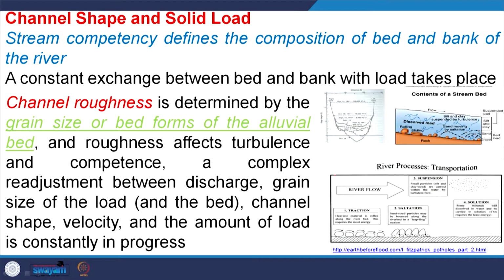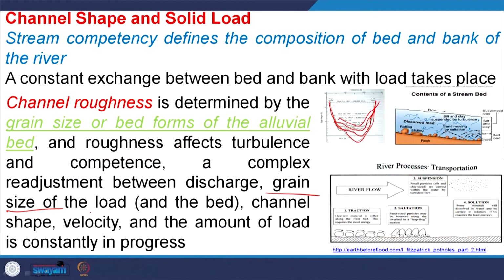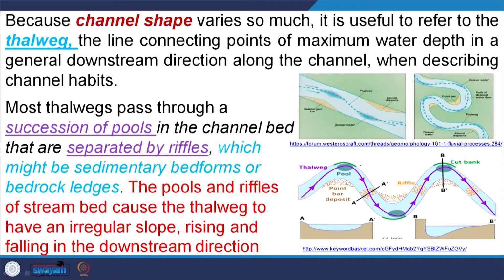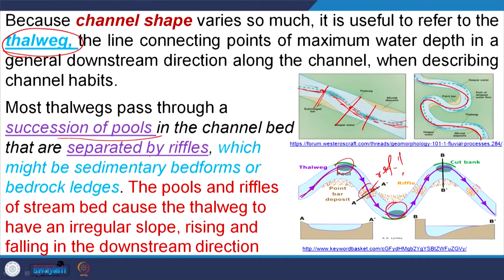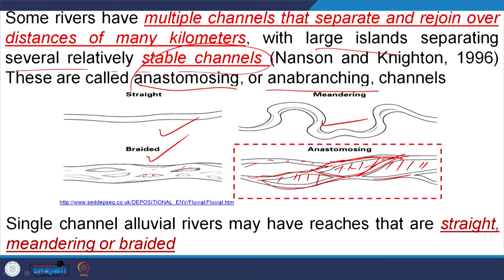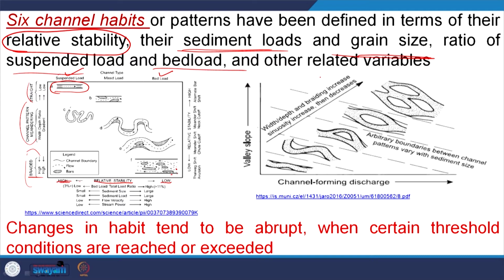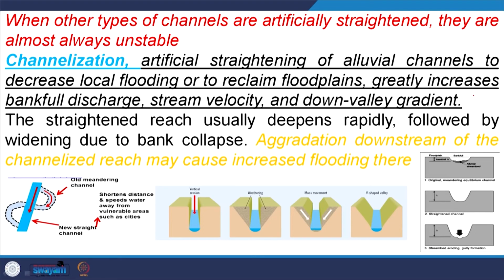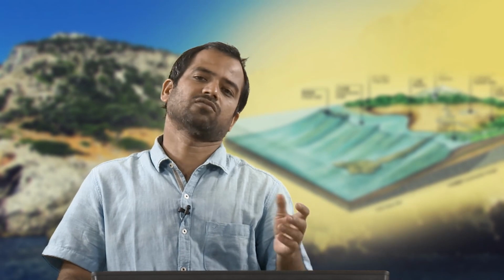Lec 47 : Fluvial Process-III.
Channel Roughness, Water Discharge, Channel Shape, Thalweg, Channel Habits, Straight Channels,